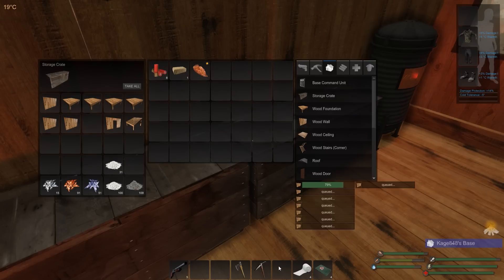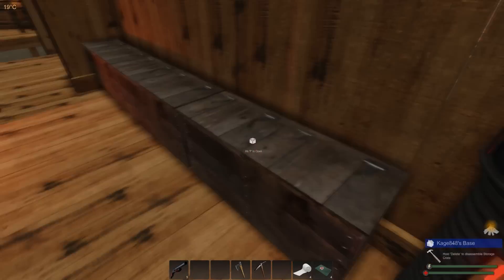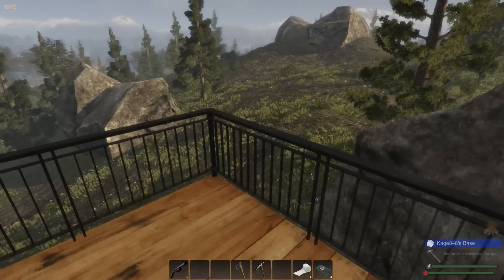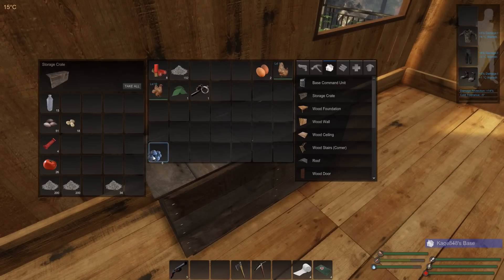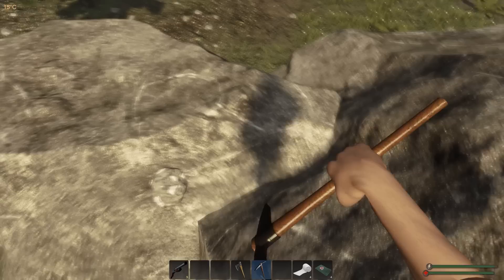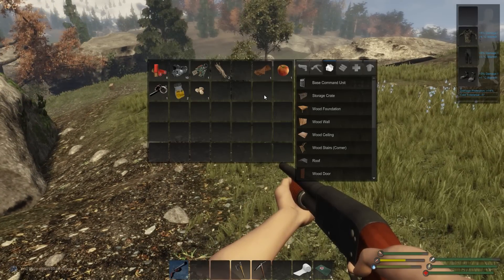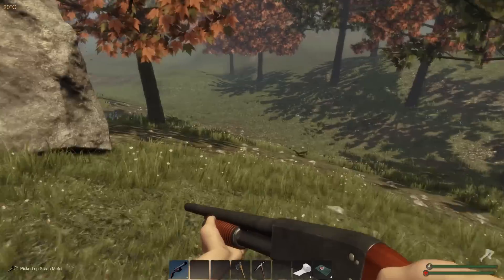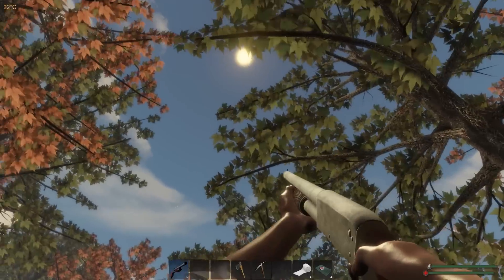Subsistence | EP 28 | Feces Tray & Recycled Meat | Let's Play Subsistence Gameplay (S3)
Hey all, welcome to my Subsistence Let's Play Gameplay (S3).

Subsistence Gameplay Information:

Subsistence is a multiplayer (and single player), sandbox, first person, open-world survival game. Struggle to build a base and gear-up in the hostile environment. Team up with other players to protect your base, attack others, or ally with neighbouring factions. Progress your base technology for advanced item crafting and upgrades.

The aim is to integrate the kinds of base-resource micro-management typically found in RTS titles, into a boots-on-the-ground shooter. Each base has an underlying economy of power and raw materials that must be maintained and expanded in order to rise in dominance.

The focus is not of primitive survival (although there are many elements during the early-game), but instead a focus on the base, its security, technology and resources.
Subsistence Gameplay Features:
* Multiplayer (and singleplayer) open-world (up to 64 players).

The Subsistence subreddit: Coming Soon

The Subsistence wiki: Coming Soon
You can download Subsistence from one of the following official websites.

Download Subsistence from the Steam store here: Coming Soon

Download Subsistence from the official website here:Coming Soon
Is Subsistence a good game? Or should you pass? Check out some reviews here:

Subsistence Trailer can be found here: Coming Soon

SubSS3